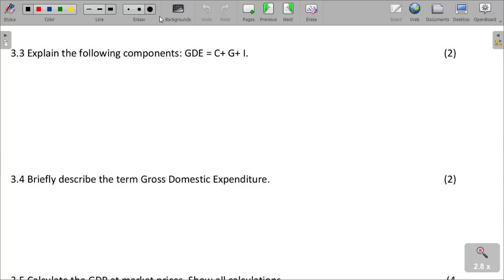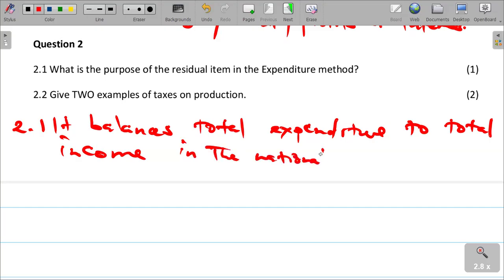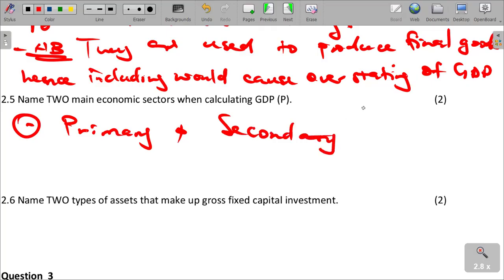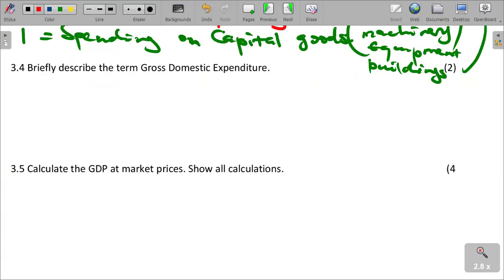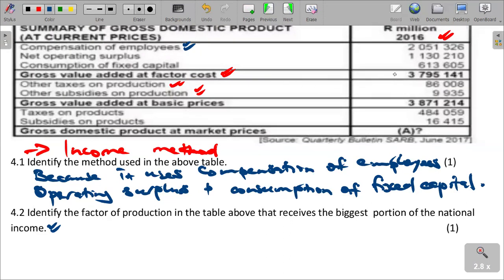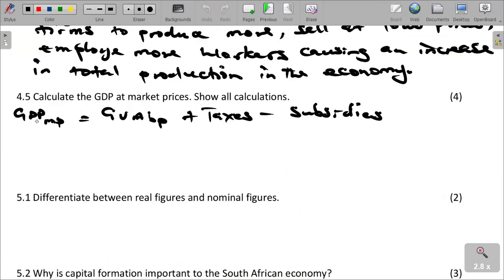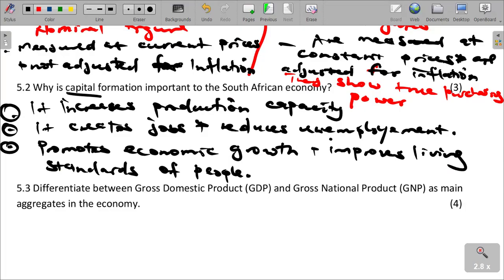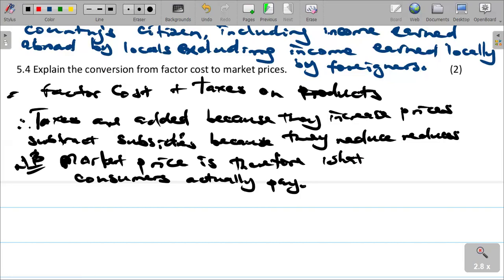Economics Grade 11 - Term 1 : Revision Calculations on National Accounts Aggregates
Economics Grade 11 - Term 1 : Revision Work on National Accounts Aggregates.